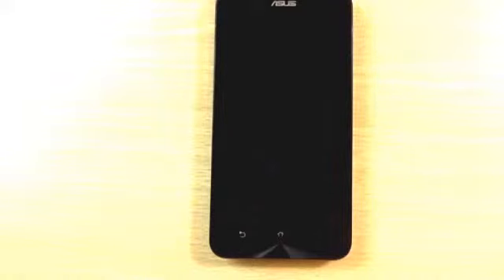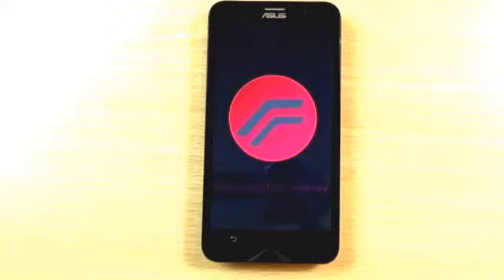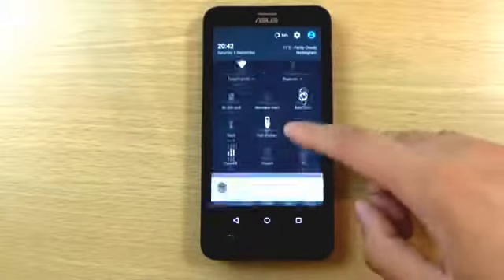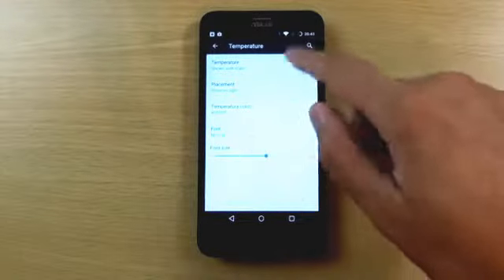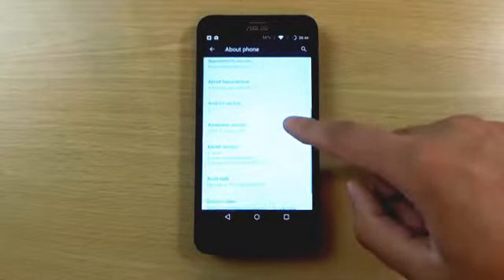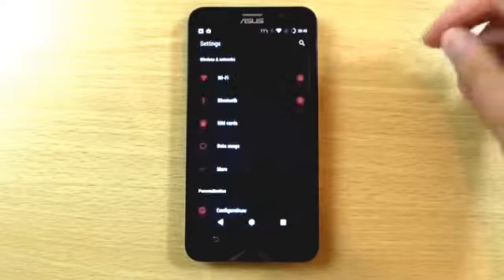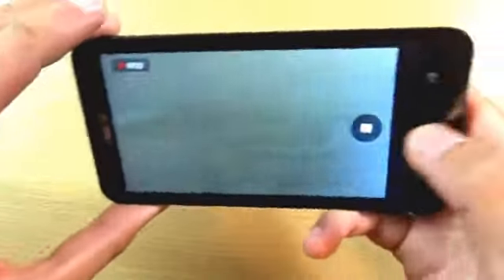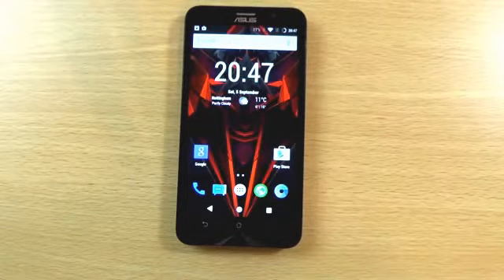Unboxing Asus Zenfone 2 ZE551ML Android 2016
NETWORK Technology
GSM / HSPA / LTE
LAUNCH Announced 2015, January
Status Available. Released 2015, March
SIM Dual SIM (Micro-SIM, dual stand-by, dual active)
DISPLAY Type IPS capacitive touchscreen, 16M colors
Multitouch Yes
Protection Corning Gorilla Glass 3
  - Asus ZenUI
PLATFORM OS Android OS, v5.0 (Lollipop), planned upgrade to v6.0 (Marshmallow)
Chipset Intel Atom Z3580 (4 GB RAM model)
Intel Atom Z3560 (2 GB RAM model)
CPU Quad-core 2.3 GHz (4 GB RAM model)
Quad-core 1.8 GHz (2 GB RAM model)
GPU PowerVR G6430
Internal 16/32/64 GB, 2/4 GB RAM
CAMERA Primary 13 MP, f/2.0, autofocus, dual-LED (dual tone) flash, check quality
Video 1080p@30fps, check quality
Secondary 5 MP, f/2.0
SOUND Alert types Vibration; MP3, WAV ringtones
Loudspeaker Yes
3.5mm jack Yes
COMMS WLAN Wi-Fi 802.11 a/b/g/n/ac, Wi-Fi Direct, hotspot
Bluetooth v4.0, A2DP, EDR
GPS Yes, with A-GPS, GLONASS
NFC Yes
Radio FM radio with RDS
USB microUSB v2.0, USB Host
FEATURES Sensors Accelerometer, gyro, proximity, compass
Messaging SMS(threaded view), MMS, Email, Push Email, IM
Browser HTML5
Java No
  - Fast battery charging: 60% in 40 min
- 5GB free lifetime ASUS WebStorage
- MP3/WAV/eAAC+ player
- MP4/H.264 player
- Document viewer
- Photo/video editor
BATTERY   Non-removable Li-Po 3000 mAh battery
Stand-by
Talk time
MISC Colors Osmium Black, Sheer Gold, Glacier Gray, Glamor Red, Ceramic White
SAR EU 0.35 W/kg (head)
Price group 7/10